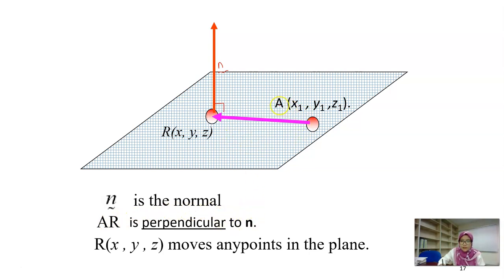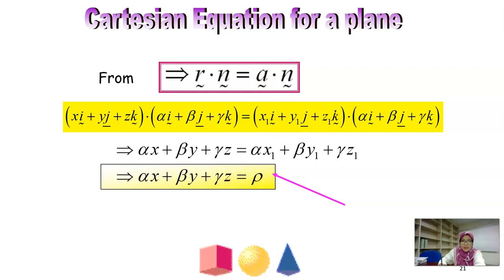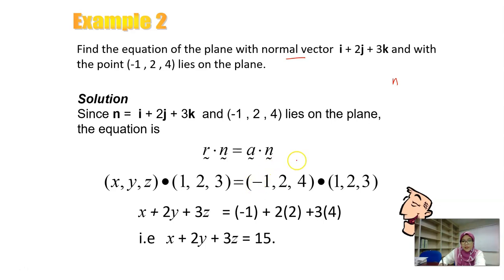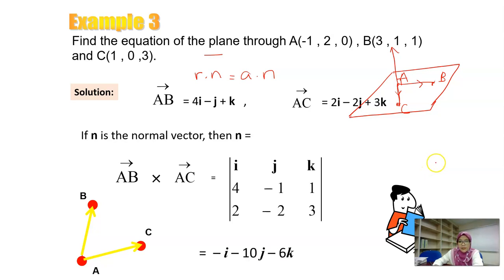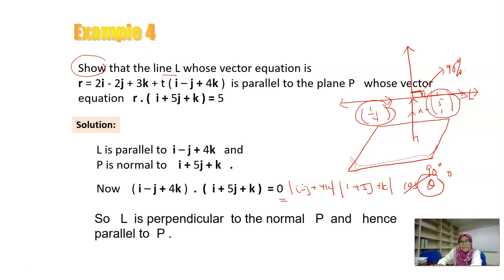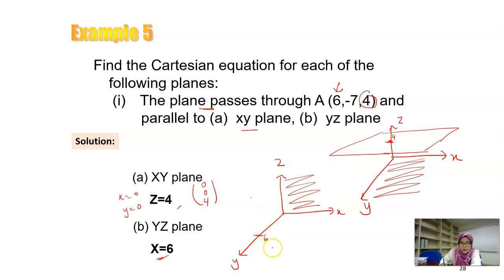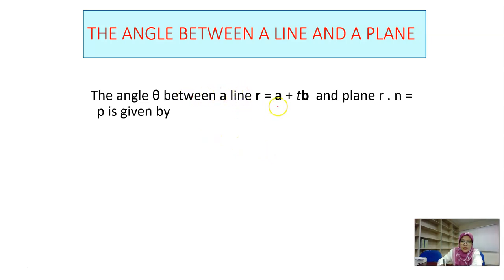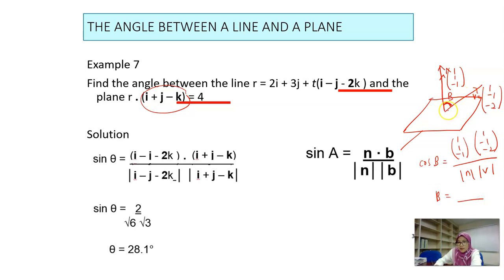CHAP 7 VECTOR WEEK 2 PART 2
Vector Week 2_Part 2